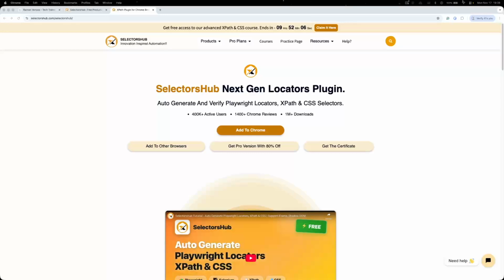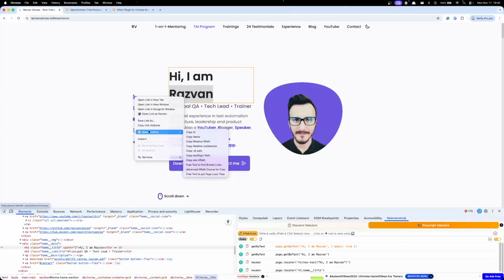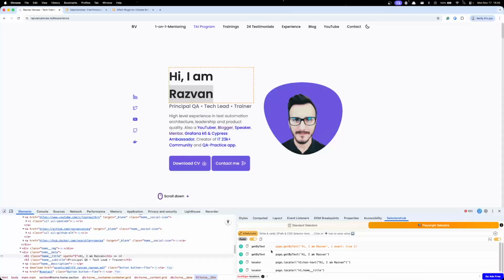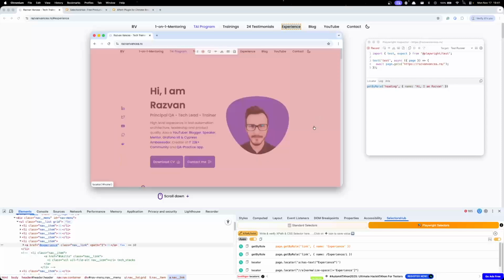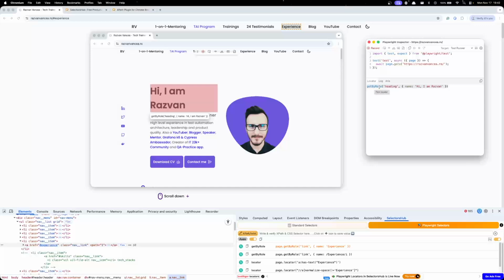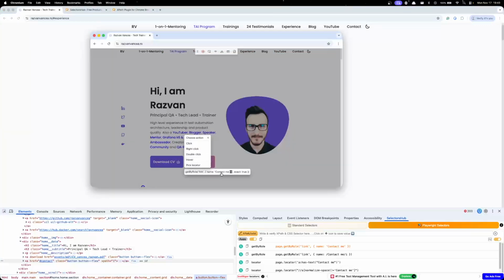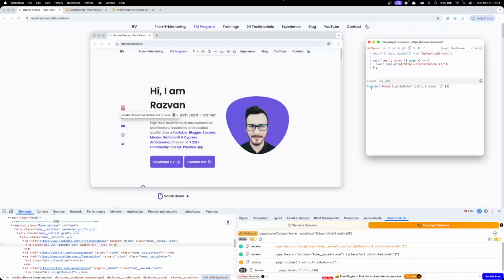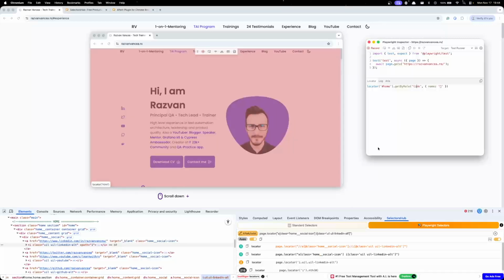SelectorsHub Playwright Locators vs native Playwright Generator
In this quick video, we will see how to use the SelectorsHub's new ability to generate new playwright locators. We will also compare them with the locators generated by Playwright itself - let's find the differences together.

For 1-on-1 mentoring sessions, reach out at iamqarv[at]gmail.com

-- Content --
0:00 - SelectorsHub Playwright Locators TUTORIAL
1:58 - Comparison with native Playwright locators generator